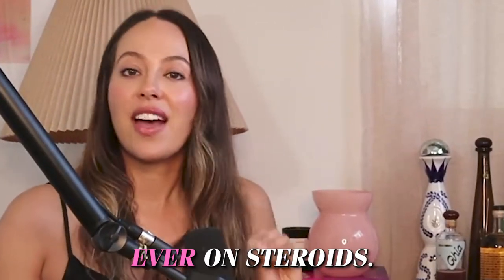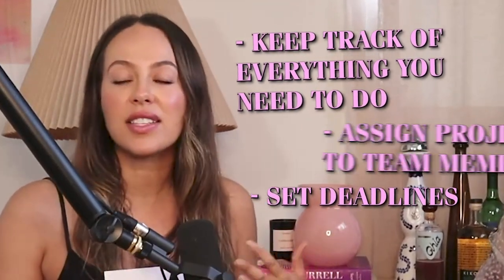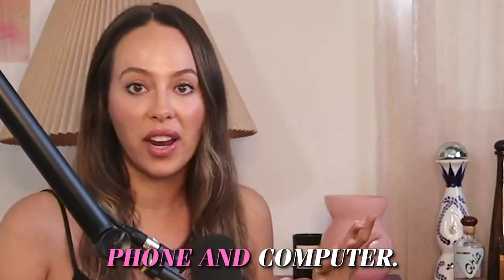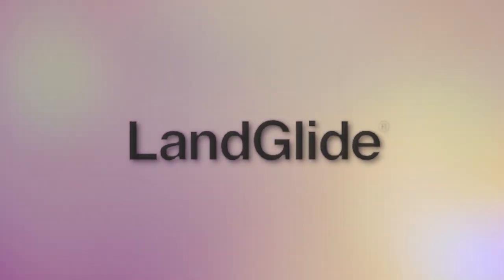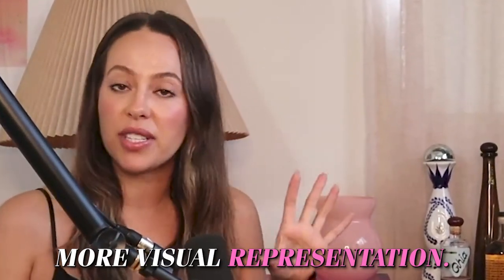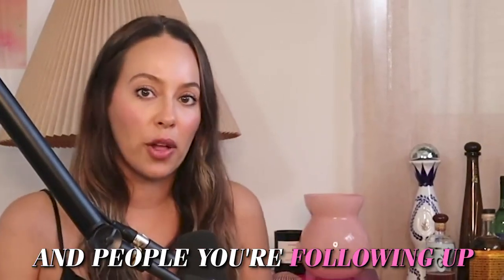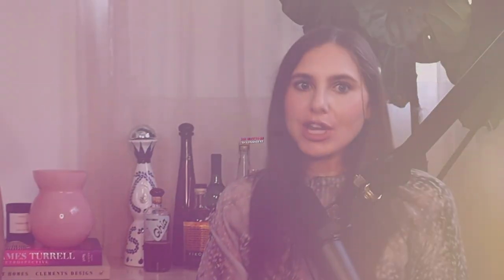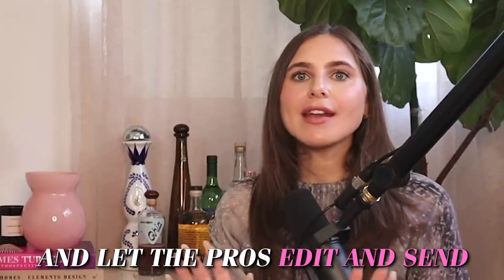Five Life-Saving Real Estate Tools NO ONE Tells You About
Victoria Velazquez and Sarah Knauer break down five life-saving apps they use in their real estate business—with some no one talks about and one you may already have.

Timestamps:

00:00–00:06 Intro
00:06 #1: Copper (CRM)
00:56 #2: Asana (project management)
01:31 #3: LandGlide (a “CRM for the streets”)
02:19 #4: the Smart Notes feature on the iPhone
02:54 #5: ViralLoops